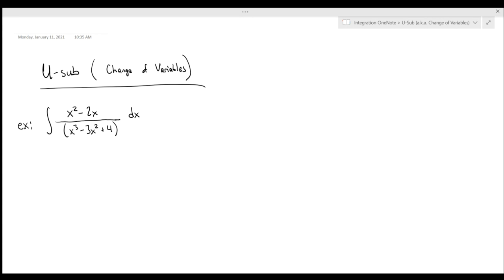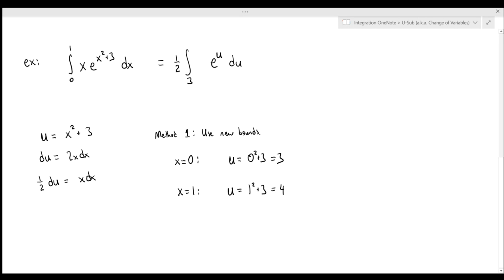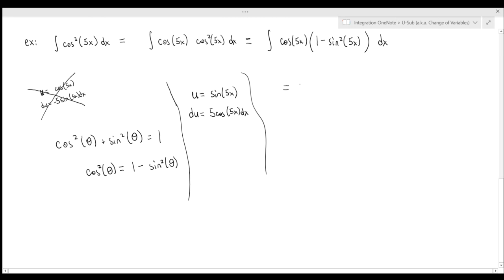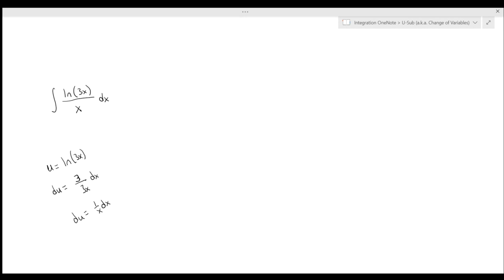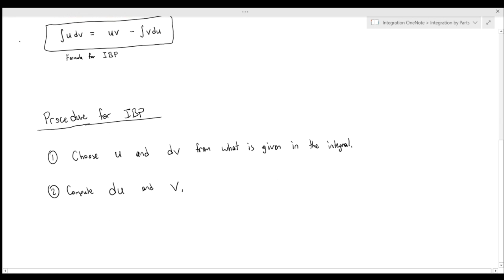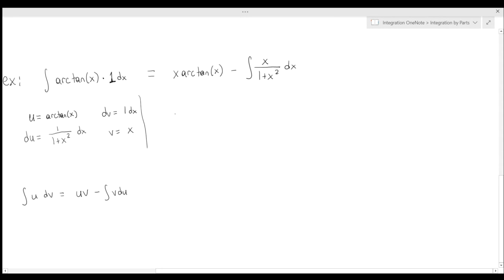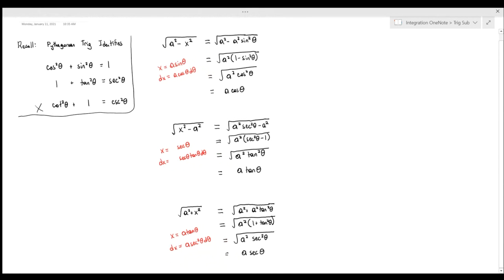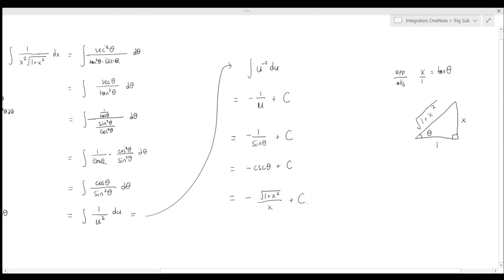Integration Techniques Workshop (Winter 2021)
This video goes over u-sub (a.k.a. change of variables) and introduces integration by parts and trig sub. It was part of a series of calculus/physics workshops hosted by Peer Tutoring in Winter 2021.

38:17 Integration by Parts
1:11:10 Trig Sub